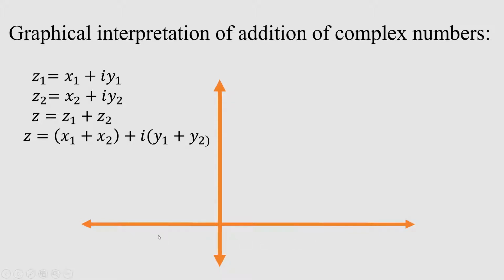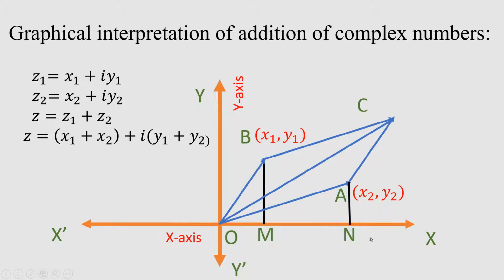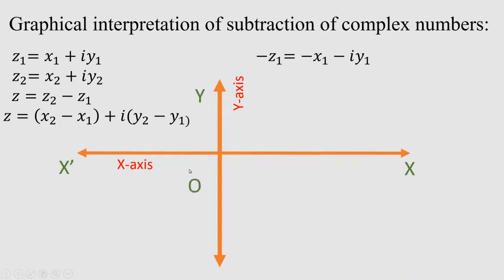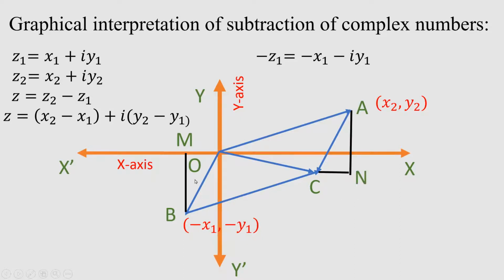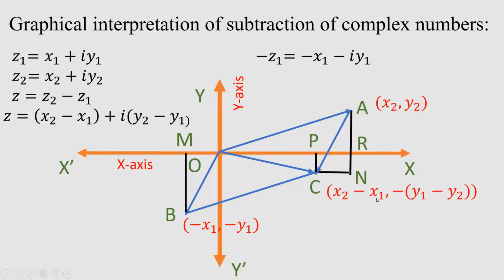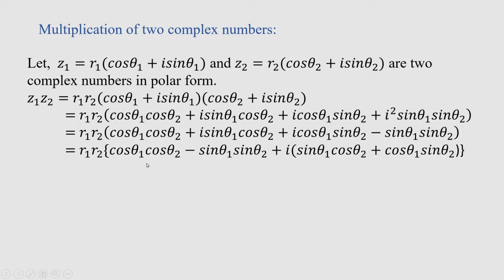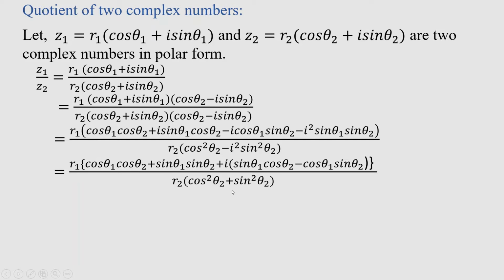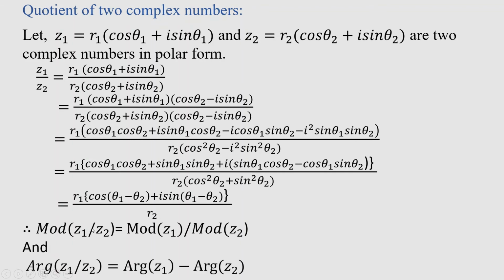Graphical interpretation of addition and subtraction of complex numbers